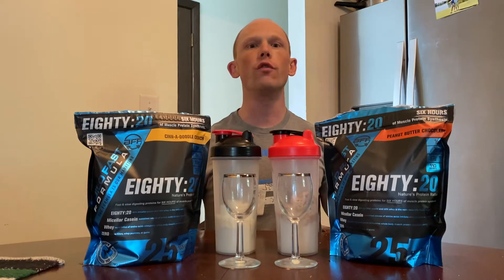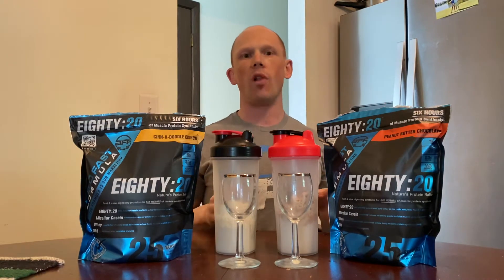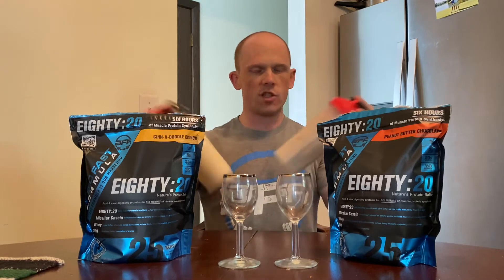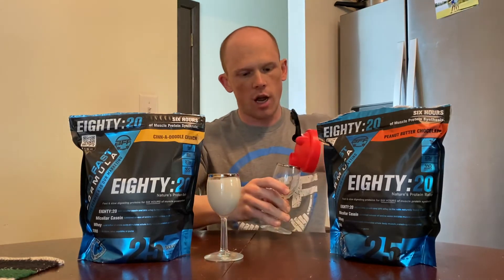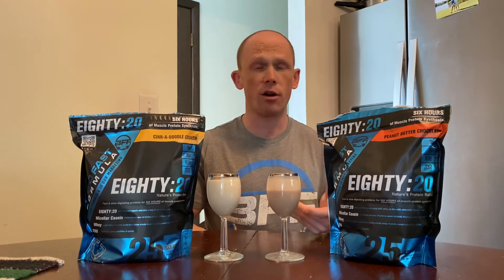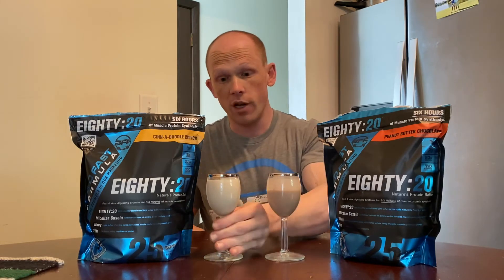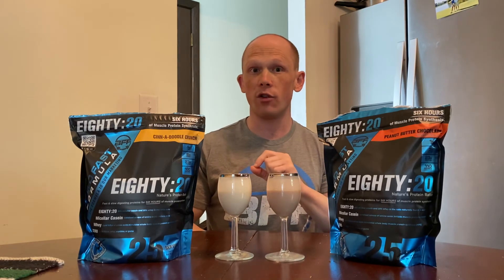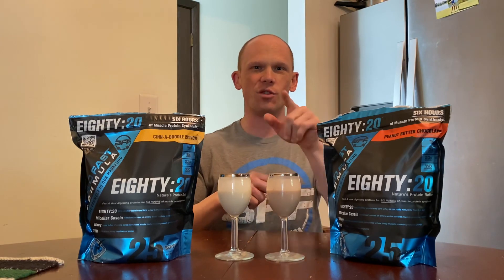Build Fast Formula Eighty:20 Peanut Butter Chocolate & Cinna-A-Doodle Crunch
Bob15

Build Fast Formula Eighty:20

Peanut Butter Chocolate - Build Fast Formula decided to mix hybrid milk and dark chocolate with a peanut butter compliment. The peanut butter flavor is on point with a welcoming dense and creamy addition. If there was one minor nitpick it would be to add a hint of salt to make it truly pop. I would rank this a 60/40 ratio of chocolate to peanut butter. There is still a good mix of both flavors making It incredibly enjoyable. If you enjoyed the chocolate lava cake from Build Fast Formula, this is a great upgrade with the peanut butter backend flavor.

Cinna-A-Doodle Crunch – Cinna A Doodle Crunch is a hybrid flavor of snickerdoodle cookies and cinnamon toast crunch cereal. Upon my first sip, the density of the cinnamon sugar is present, but the backend provides the leftover milk of cinnamon toast crunch. If you are looking for a refreshing cinnamon based protein powder this is the one to go with. Cinna-A-Doodle Crunch doesn’t blast your taste buds with a dense cinnamon sugar flavor instead you get the best of both worlds with the cinnamon sugar compliments the cereal milk flavor in the backend. For those who love cinnamon based things, this is a must get.

Benefits of Blends

The combination of micellar casein and whey stimulates muscle protein synthesis (MPS) for six hours inhibits muscle protein breakdown (MPB) and has been scientifically proven to have greater nitrogen retention than whey or micellar casein alone.

Mixability:
Build Fast Formula Eighty:20 is a heavy casein blend. Due to the fact casein is on the thick side I would suggest the following for mixing the protein powder.

Shake:
As a Shake, I would do 6-8oz per scoop. This will be on the thicker side due to the ingredient profile, so some who want a thinner shake go with 10-12oz. I find that even with 6-8oz of liquid there were no clumps left when mixed up in a generic blender bottle. The texture is smooth and has a milkshake resemblance.

Protein Pudding/Sludge:
This is one of my favorite ways to use protein powder. Due to the heavy casein content, this mixes extremely thick. Compared to other protein blends on the market I find this comes out just a step below a straight casein powder, which I personally prefer. Even if you do mix this with just protein and water in a bowl it has a great consistency to it. When mixed with greek yogurt it makes almost a custard-iike texture similar to a dairy queen blizzard. I could turn my spoon upside down with it sitting on my spoon.

Formula:
Per Scoop:

110 Calories
1g Fat
3g Carbs
23g Protein

80% Micellar Casein
20% Whey